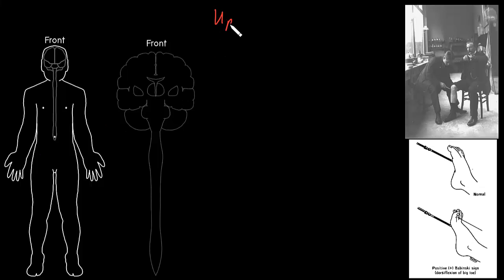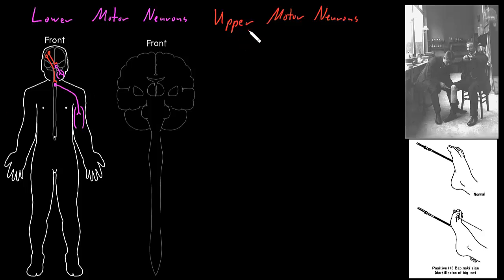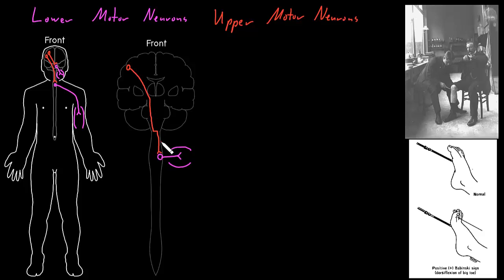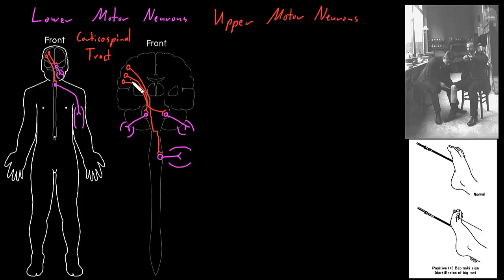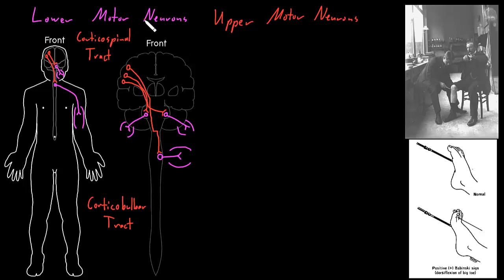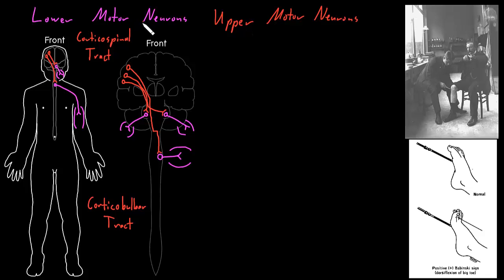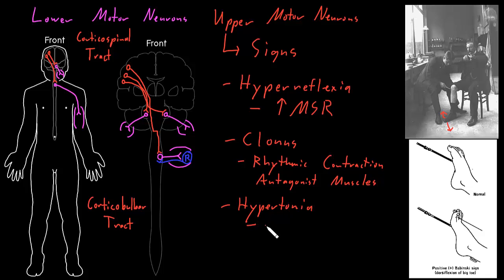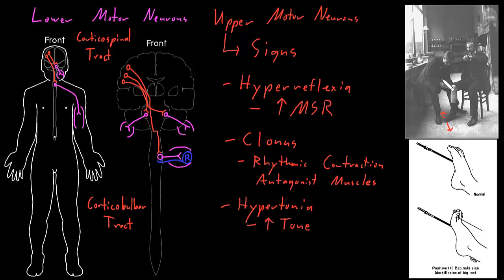Upper motor neurons